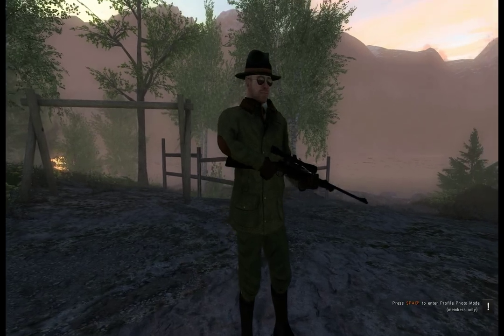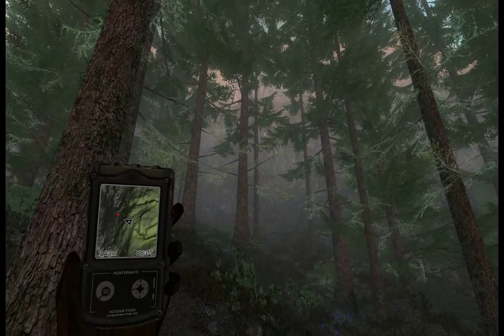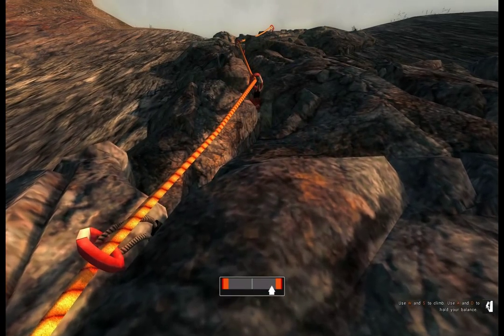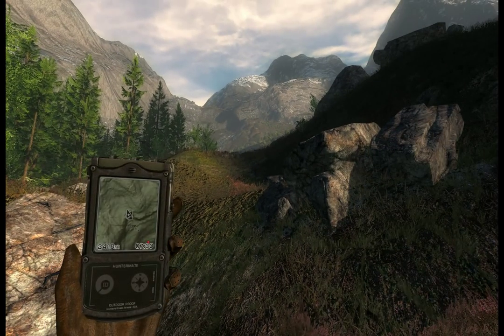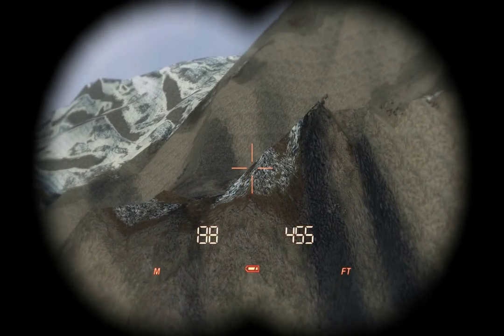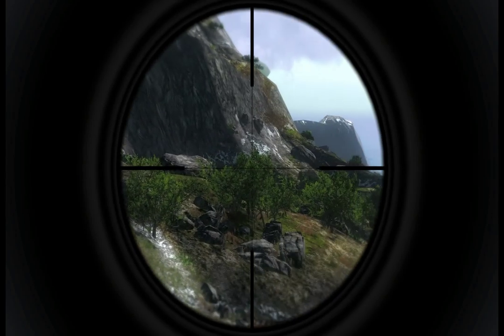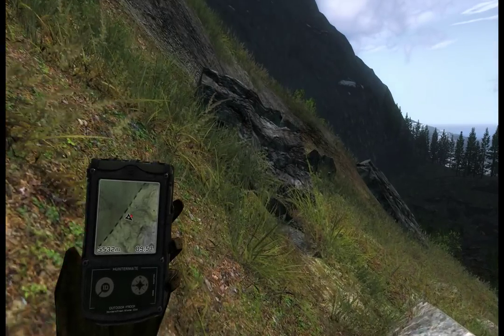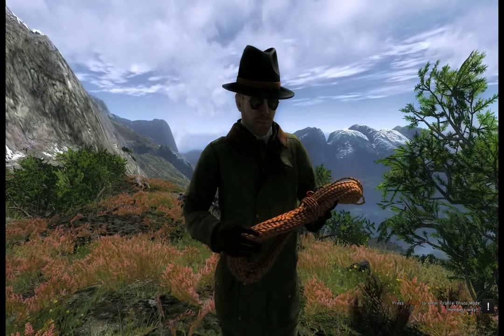Lets Play theHunter #1 - Val-des-Bois & the Fighting Ibex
Hey guys, welcome to my first Let's Play video in the series.  In this video, I hunt the new Ibex in the new Val-des-Bois reserve, climbing & falling in the process.  We'll take down some ibex & watch them fight.  I'd highly recommend watching the below linked video from HooCairs explaining the climbing system in better detail.

I apologize in advance for the aspect ratio.  I am learning some new editing software & had an issue with exporting.  I'll update the video when it's fixed, but wanted to go ahead & get this up so you can see the new reserve, the ibex, some fighting ibex, and the climbing system.